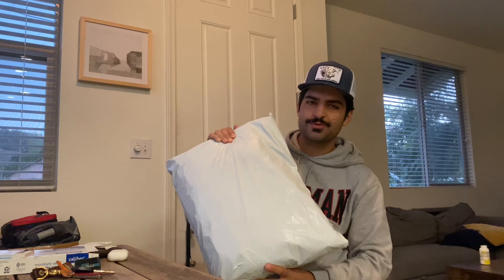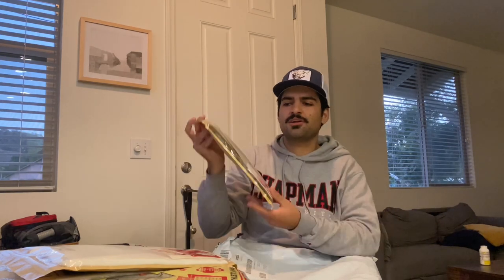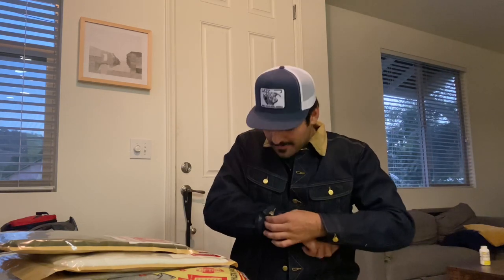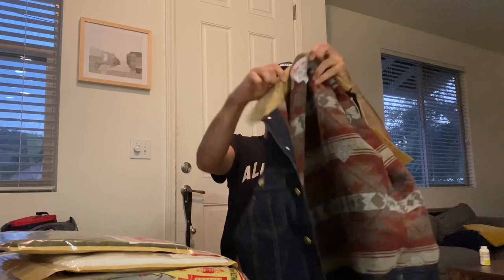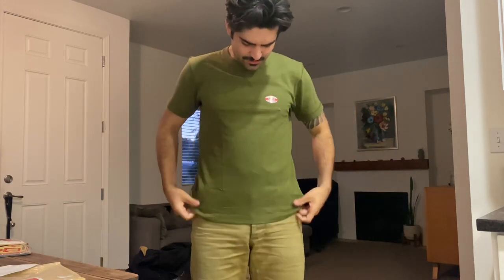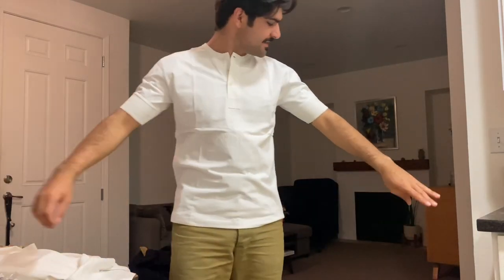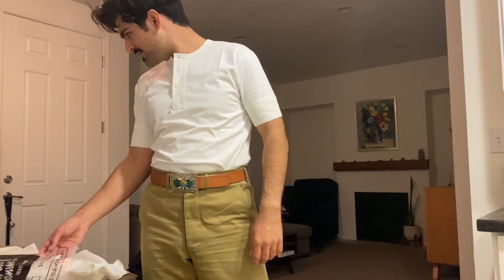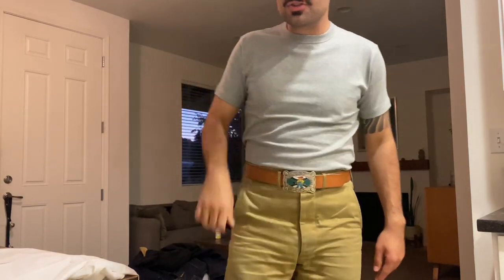Bronson MFG Unboxing-Initial review Denim Jacket Vintage T Shirts Lee Stormrider Repro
A quick on boxing of my order from Bronson MFG. With an order around $200 I was able to get a Lee storm Rider reproduction that I have been trying to find for a while. I was also able to get a variety of different high-quality T-shirts to finally expand my T-shirt roster.￼